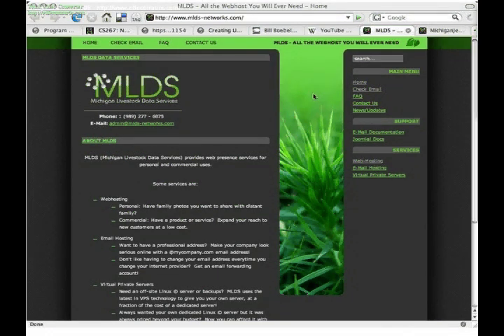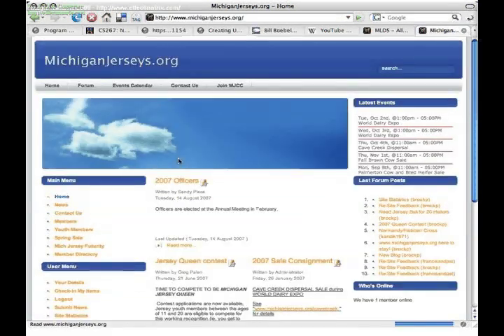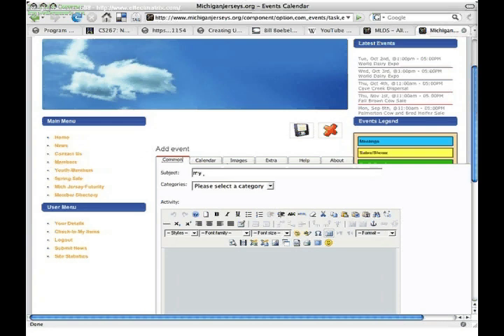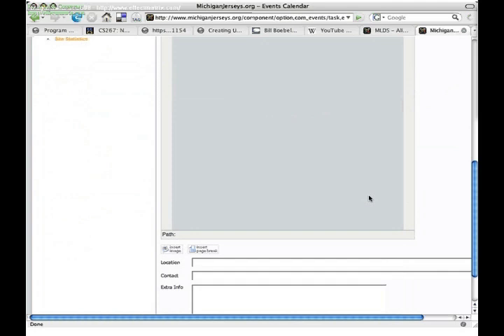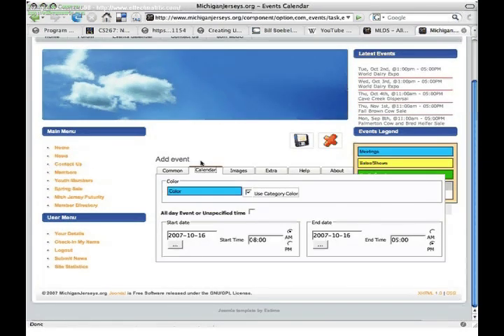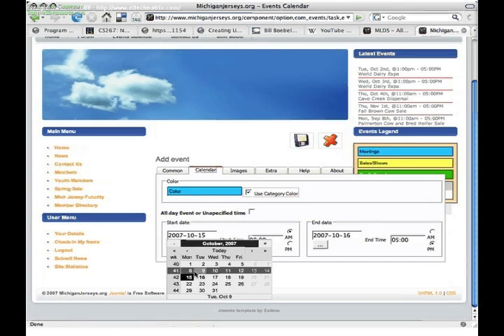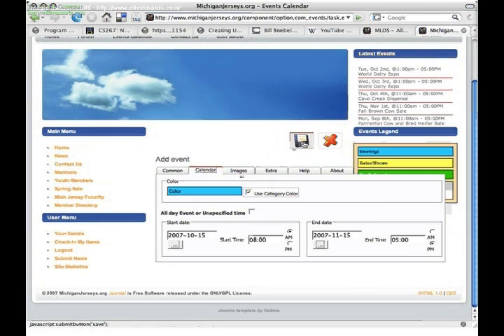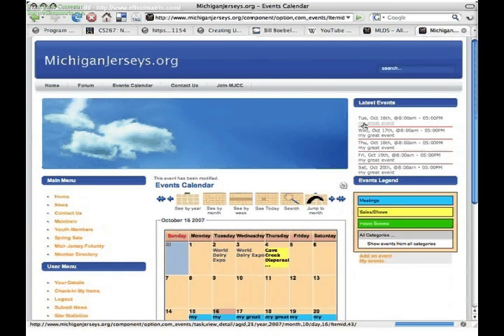Joomla! Tutorial Jevents